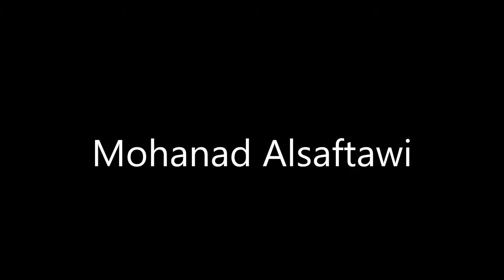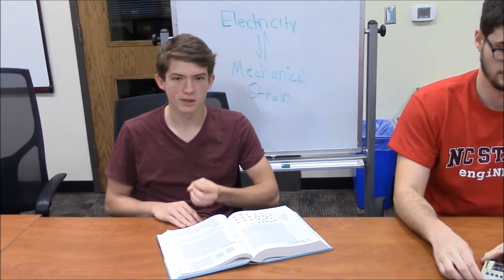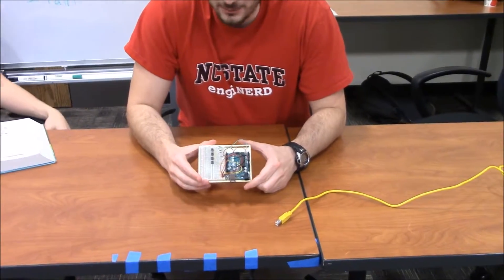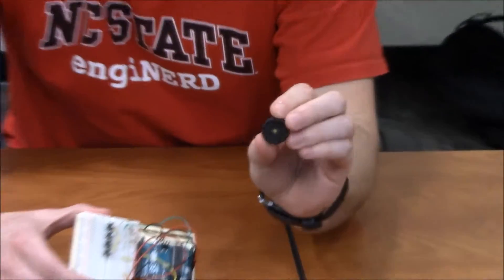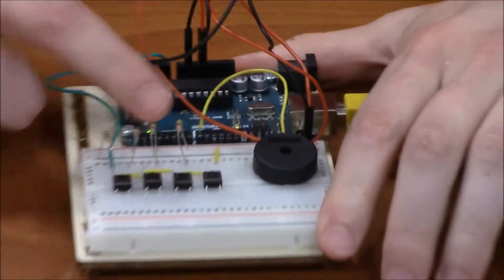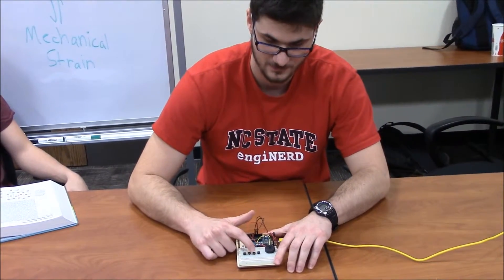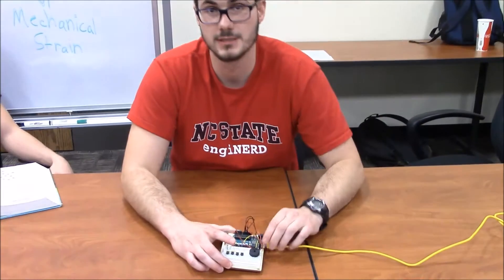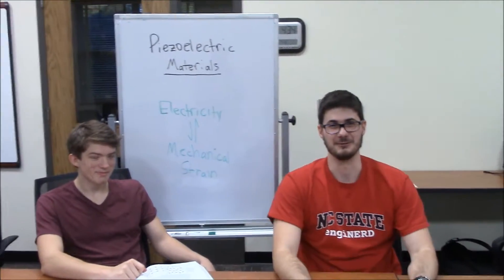MSE Movie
MSE Bonus Project - Professor Patala
Mohanad Alsaftawi
Andrew Hillwig
Chris Cullpepper